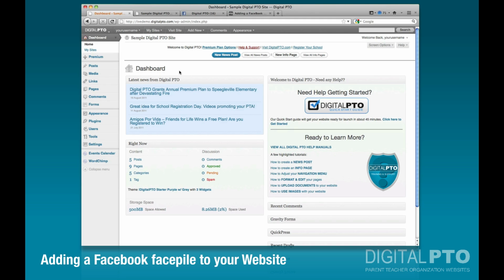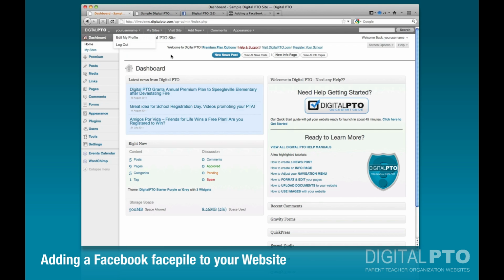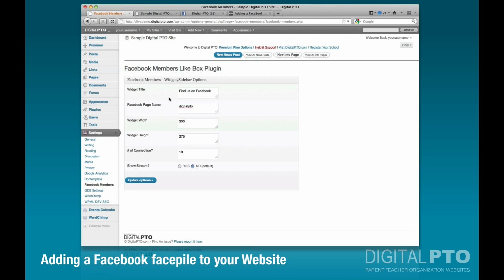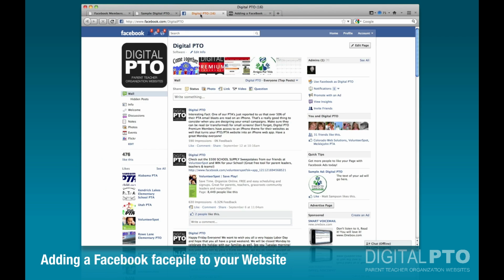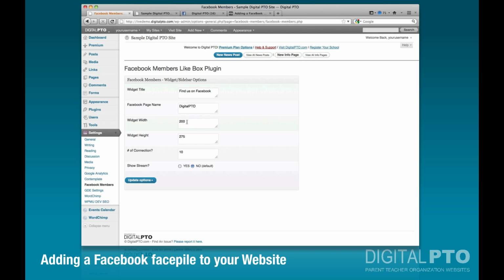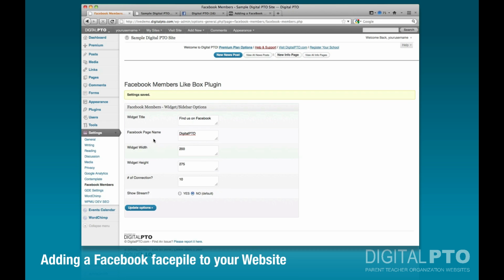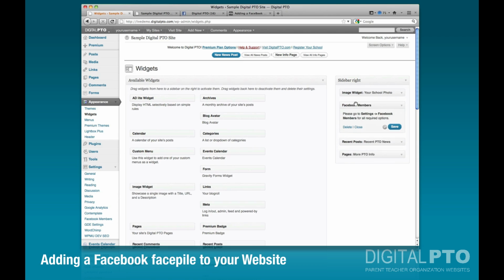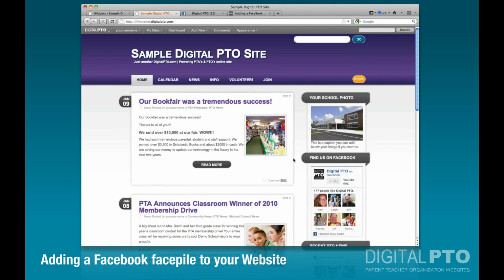Adding a Facebook Facepile to Digital PTO Websites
This quick video demonstrates how to add a Facebook Facepile to your Digital PTO website.